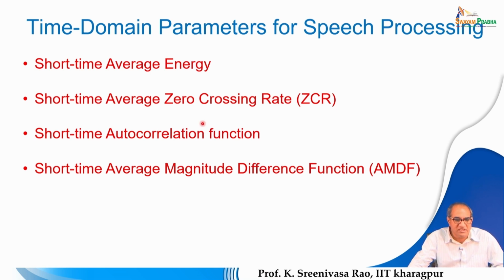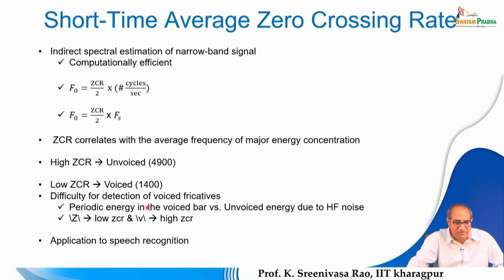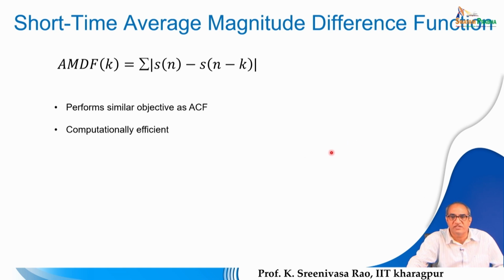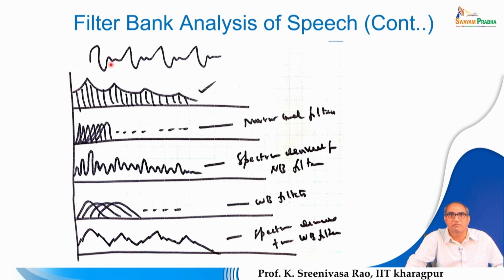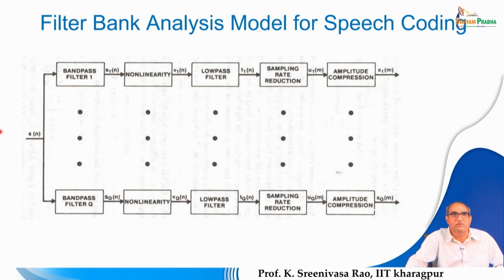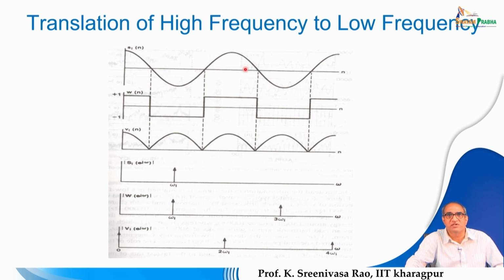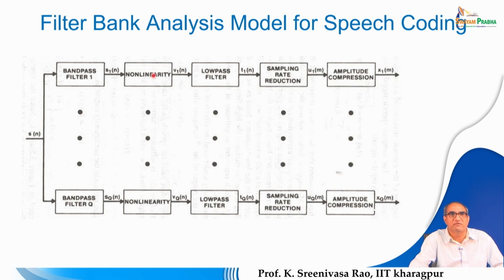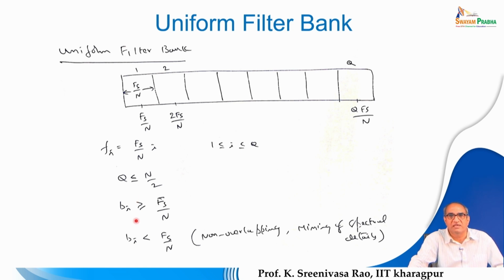Frequency Domain Analysis of Speech